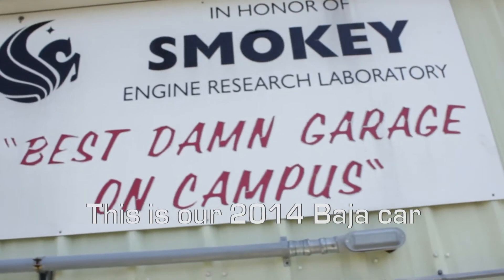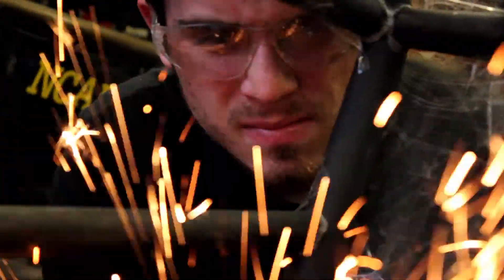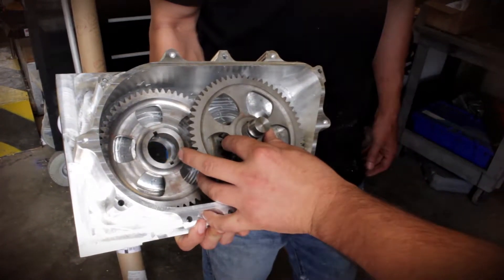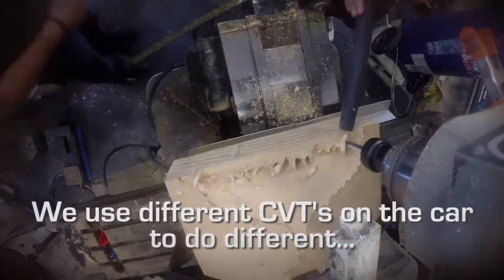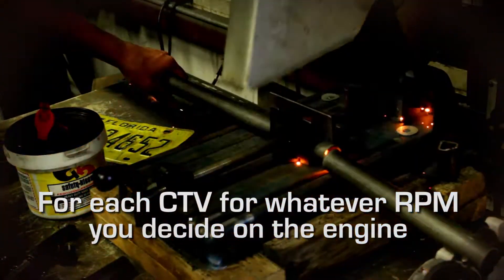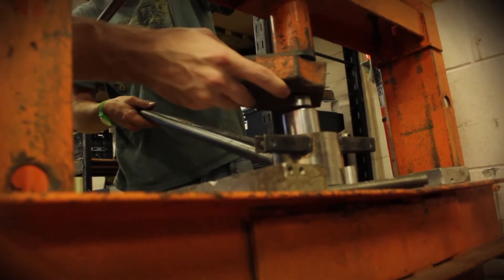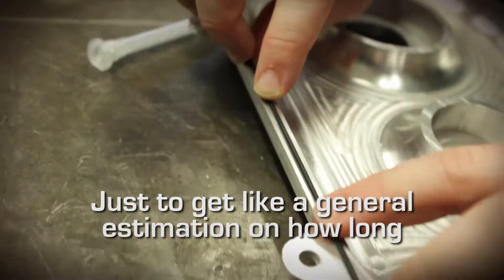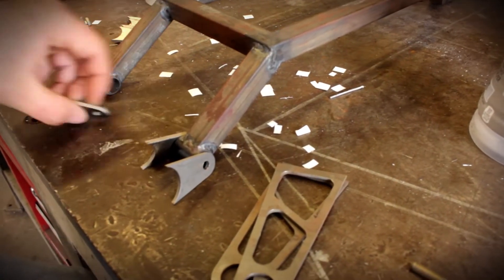UCF Baja Racing Part1: The Build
This week BurnOn highlights UCF's Baja racing team and the process of building one of their cars.
Thanks a bunch to the UCF team for letting us come out and shoot!

BurnOn everybody!